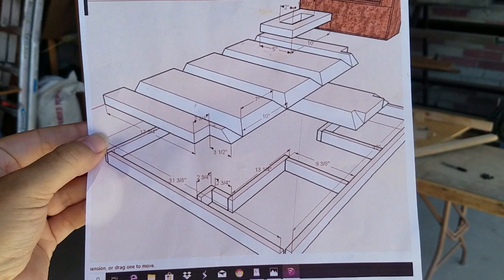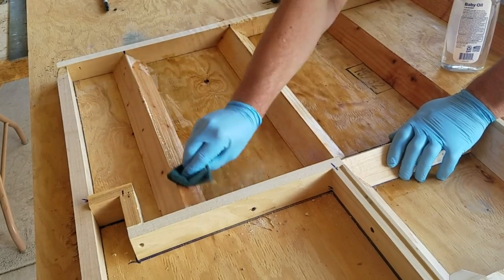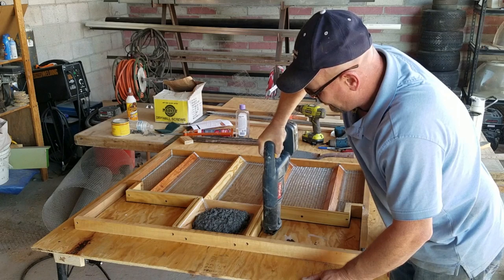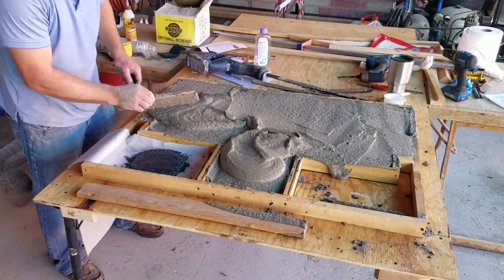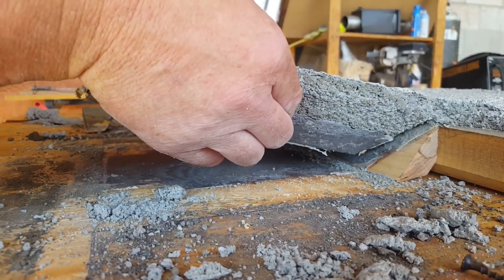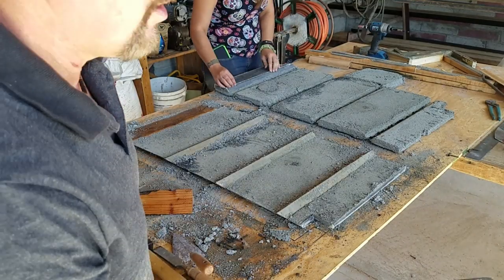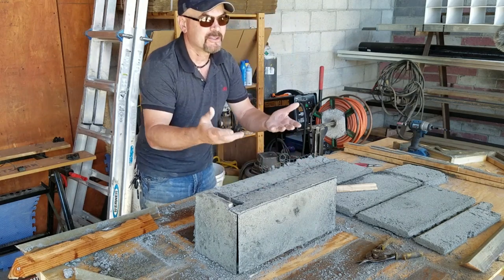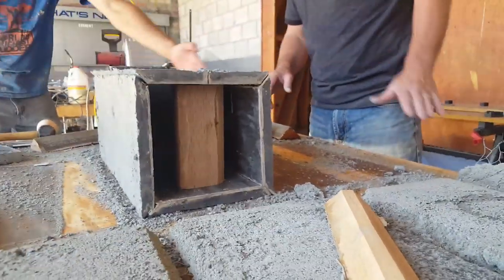Air Crete Insulated Fire Box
Darwin is making a fire box the will go into a rocket mass heater. Check out the video.